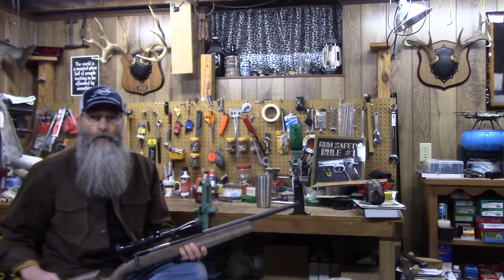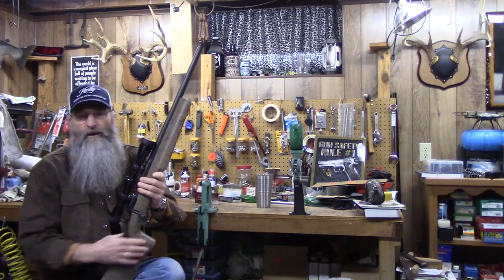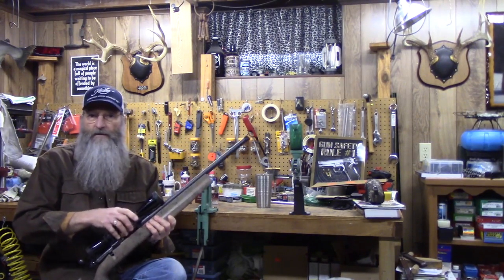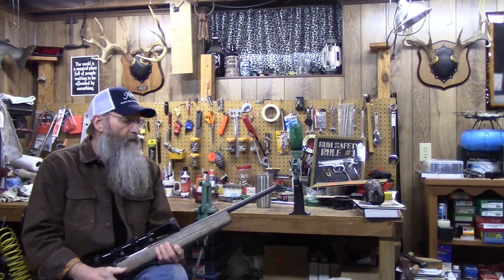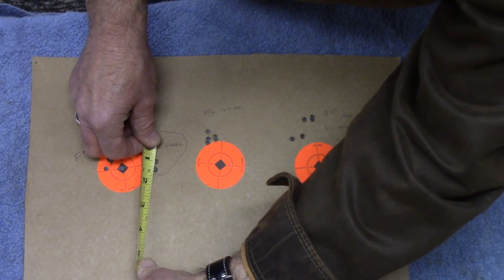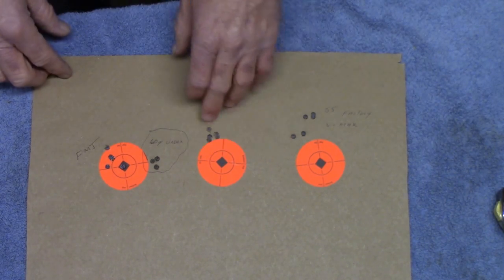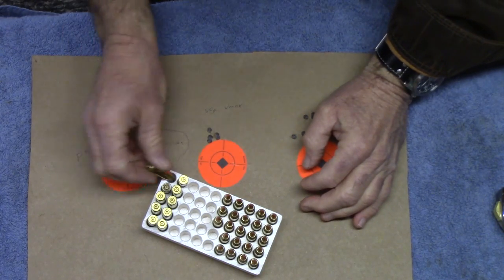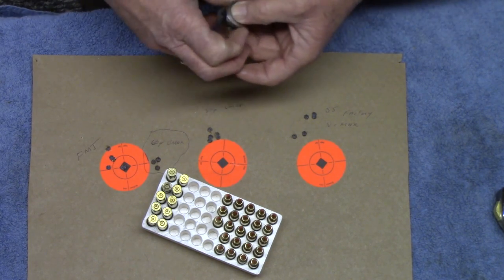Rainy day update.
Morning drizzle, Sorry, no camera action
and I thank you in advance.